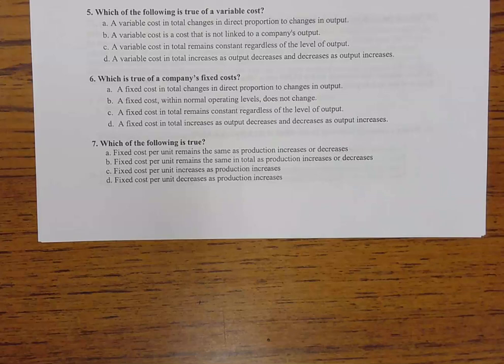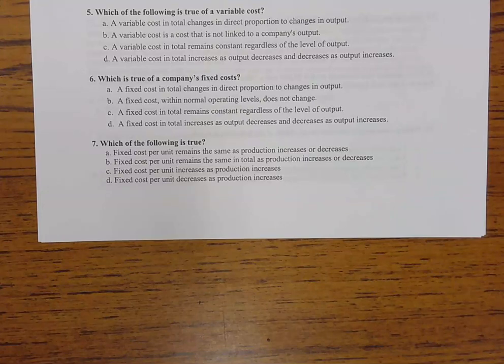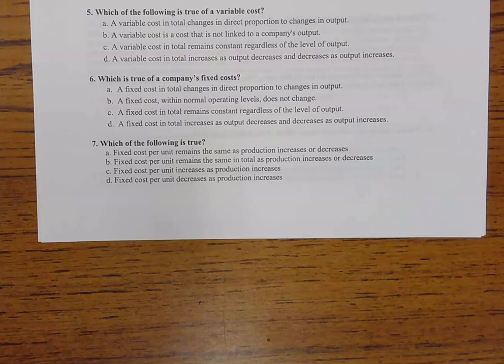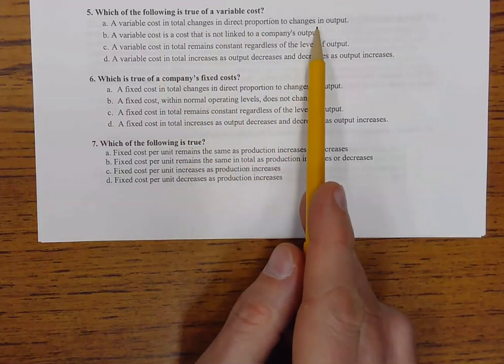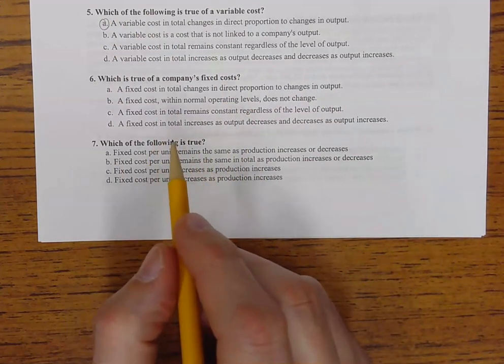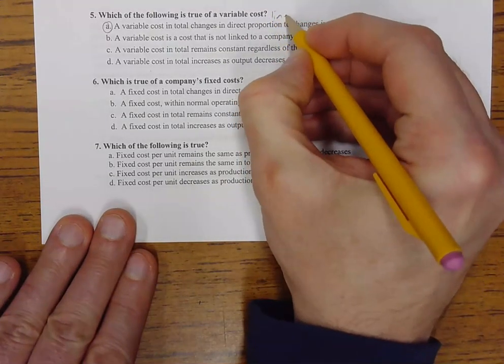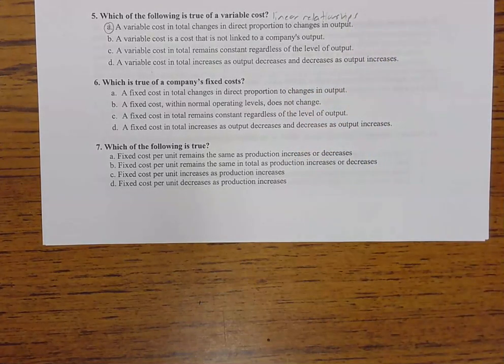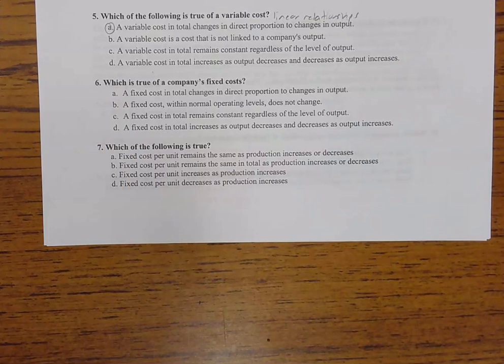Variable, Fixed and Mixed Cost Behavior Part 1